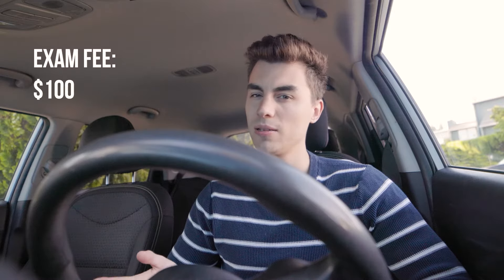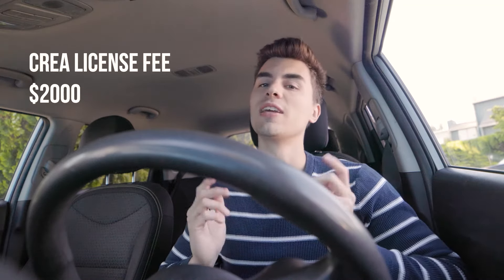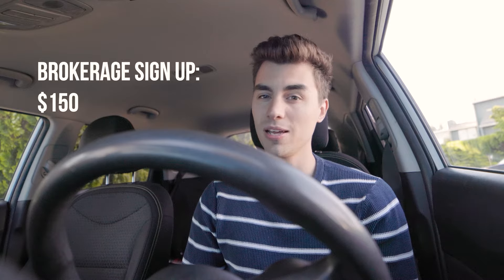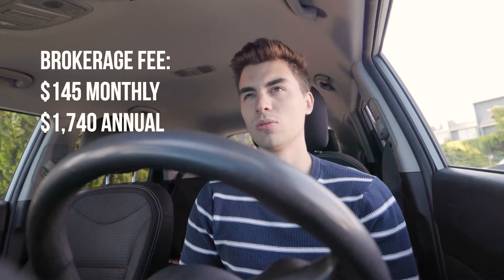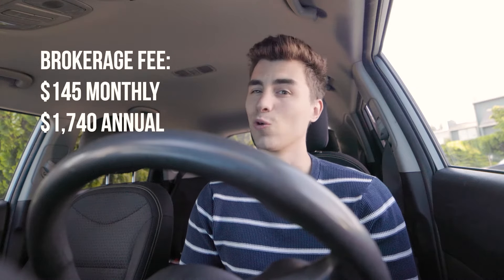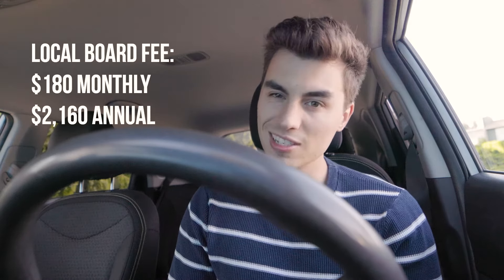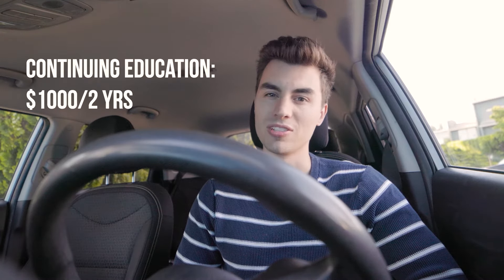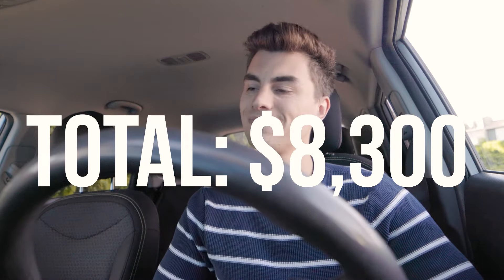The REAL Cost of a Real Estate License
Thinking about getting your real estate license in BC? Watch this video to understand the full costs of the journey you will embark on! Real estate licenses in British Columbia is one of the most expensive places to be licensed. If you are not from BC let me know how your state or province stacks up for cost!

Chapters:
00:00 Intro
00:28 Pre-License Costs
01:58 Post-License Costs
02:57 Total Costs
03:29 Outro